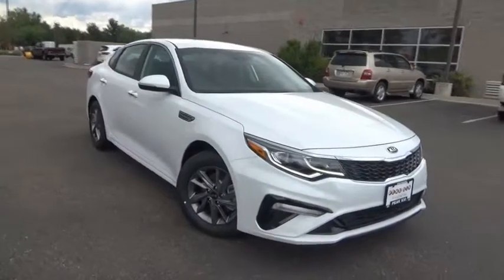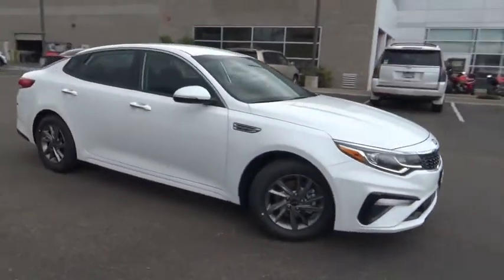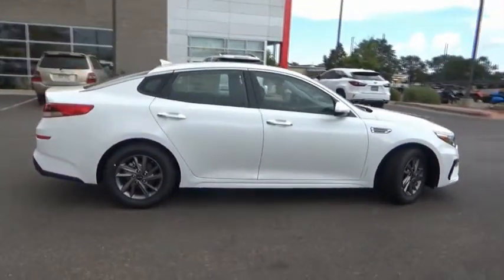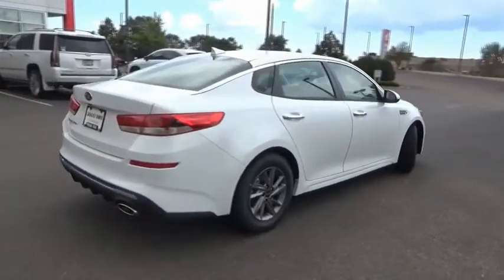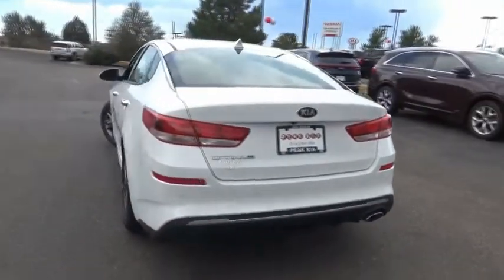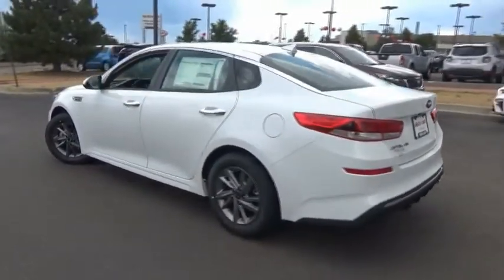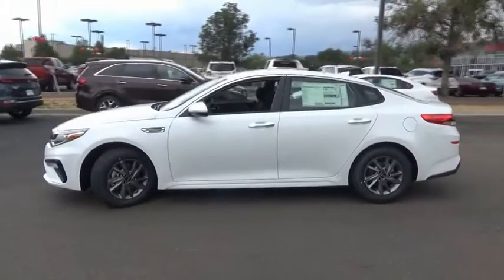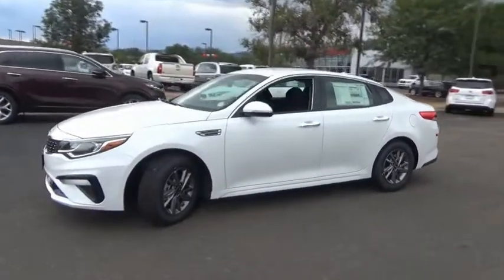2019 Kia Optima Littleton Co KG375424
5077 S. Wadsworth Blvd

Scores 33 Highway MPG and 24 City MPG! This Kia Optima boasts a Regular Unleaded I-4 2.4 L/144 engine powering this Automatic transmission. SNOW WHITE PEARL, CARPET FLOOR MATS, BLACK, CLOTH SEAT TRIM.* This Kia Optima Features the Following Options *Wheels: 6.5J x 16 Silver Alloy, Variable Intermittent Wipers, Urethane Gear Shift Knob, Turn-By-Turn Navigation Directions, Trunk Rear Cargo Access, Trip Computer, Transmission: 6-Speed Automatic w/Sportmatic -inc: paddle shifters and drive mode select system (comfort, eco, sport), Tires: P205/65R16, Tire Specific Low Tire Pressure Warning, Systems Monitor.* Stop By Today *Stop by Peak Kia Littleton located at 5077 South Wadsworth Blvd., Littleton, CO 80123 for a quick visit and a great vehicle!